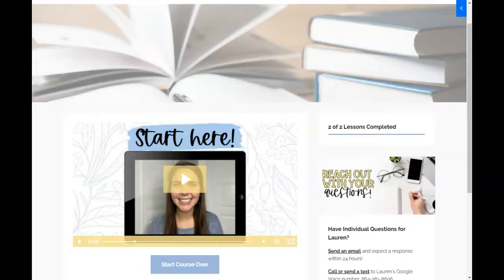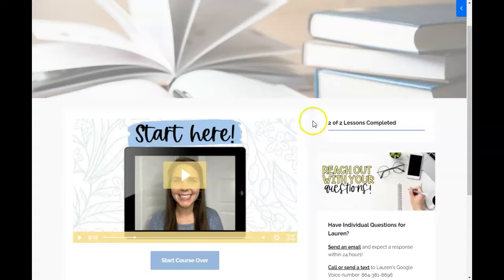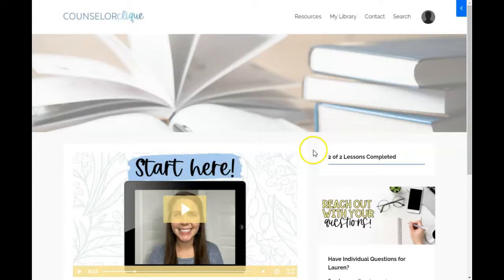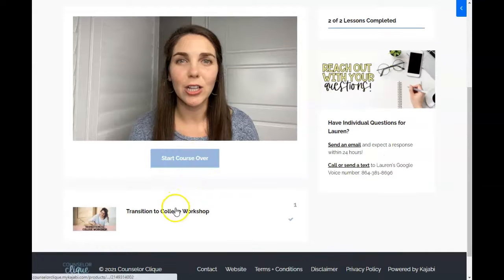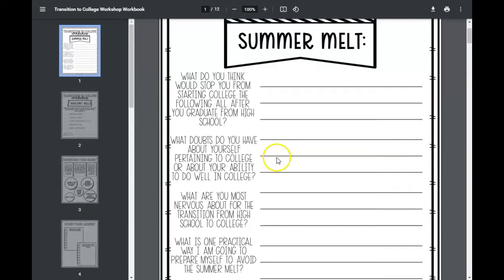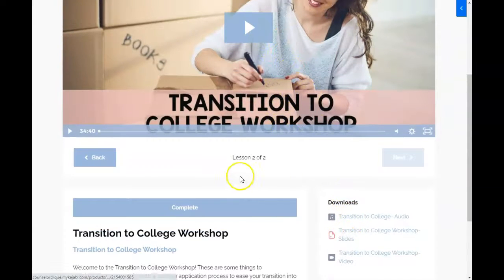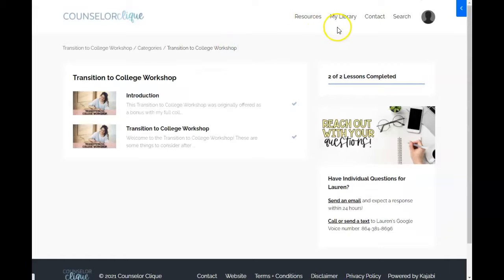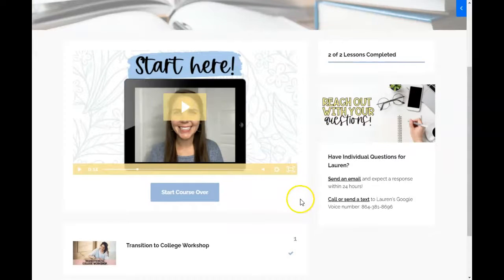Transition to College Workshop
The Transition to College Workshop was originally offered as an added bonus with the 7-part College Prep 101: Clueless to Confident digital course.

Inside, you'll receive:
- 22-minute transition to college presentation
- Downloadable video, audio, and slides from the presentation
- Downloadable, 12-page PDF workbook
- Lifetime access to materials